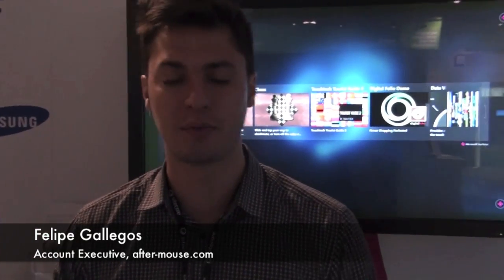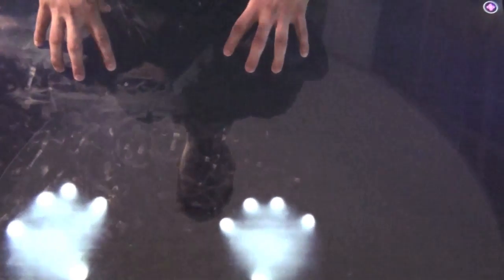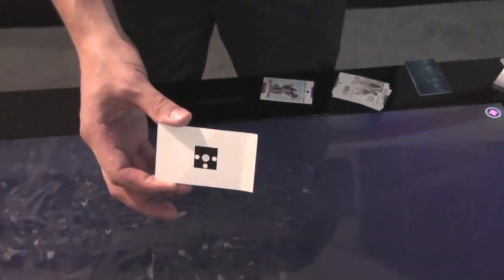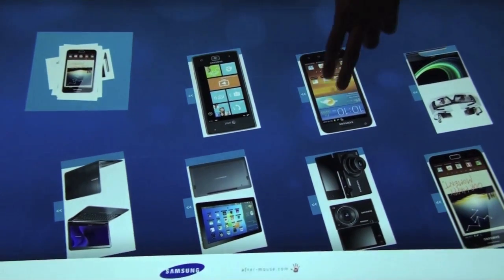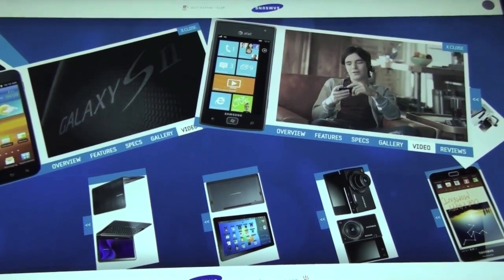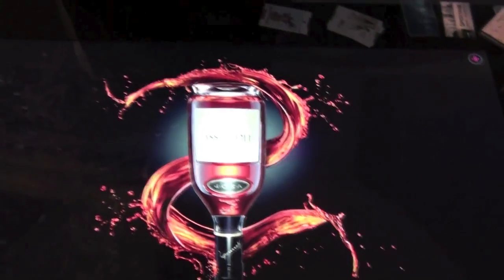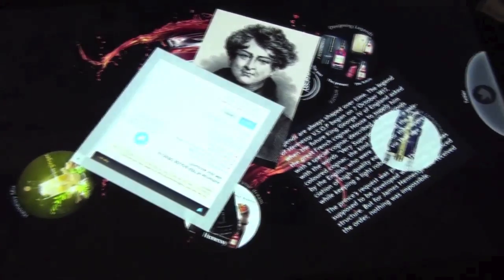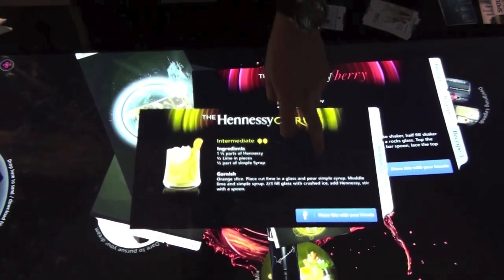Microsoft PixelSense demó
A platformra alkalmazásokat fejlesztő amerikai after-mouse.com egyik munkatársát a torontói WPC-n kértük meg arra, hogy mutassa be, hogy működik és mire képes az egykor Surface néven ismert eszköz új verziója.